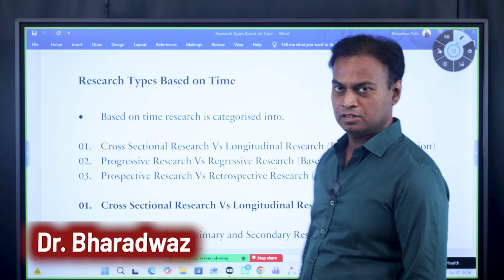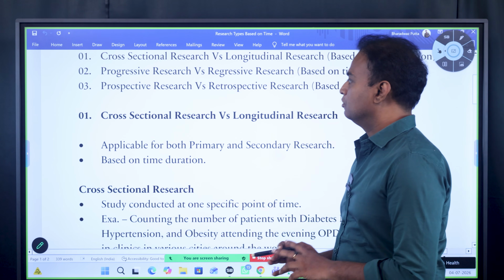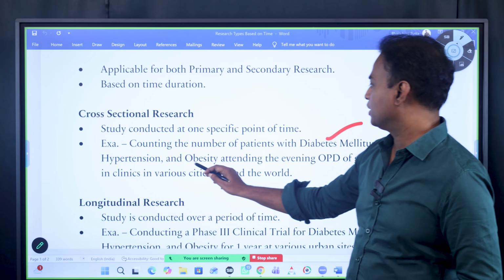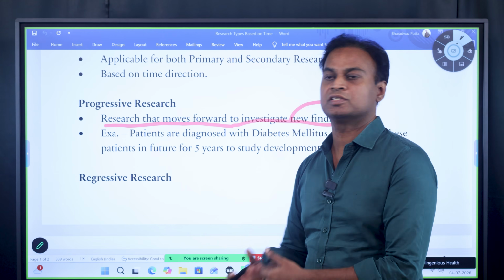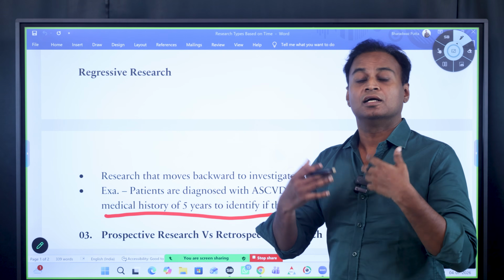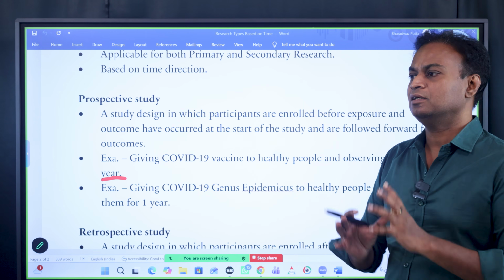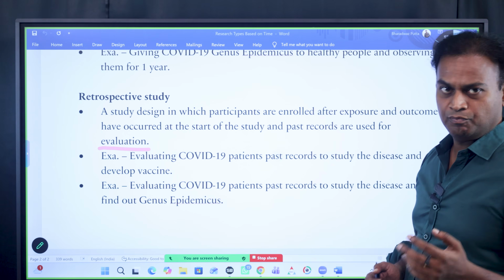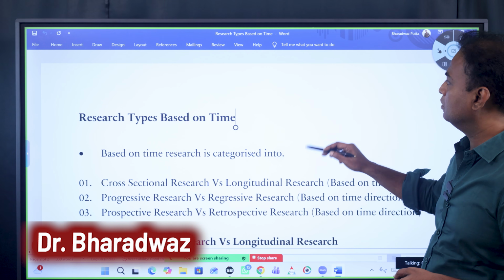Research Types Based On Time | Part 1 | Paper 3 - Research Methodology & Biostatistics, Homeopraxis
Research Types Based on Time | Part 1 | Paper 3 - Research Methodology And Biostatistics | Homeopraxis Academy

About Video :
Learn the different Research Types Based on Time in this easy-to-understand lecture from Paper 3 – Research Methodology & Biostatistics (Part 1). This video explains how research studies are classified according to time, including key concepts, definitions, and their importance in scientific research. Ideal for undergraduate, postgraduate, medical, pharmacy, nursing, and life science students preparing for exams and research projects.

Questions Addressed :
Research Types Based On Time

Homeopathy Academy
Homeopraxis Academy